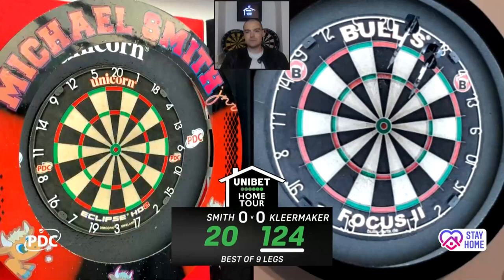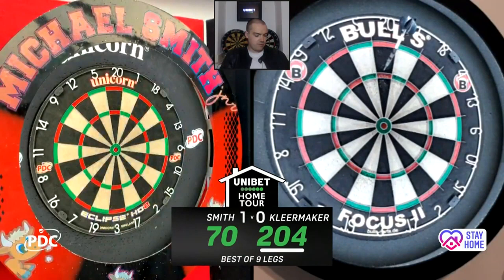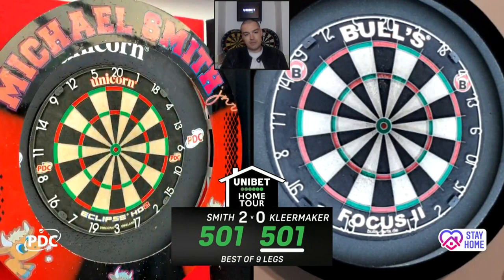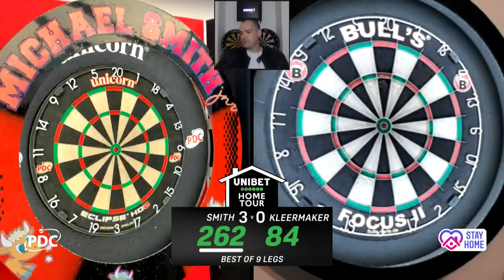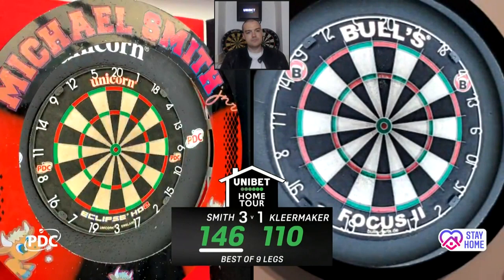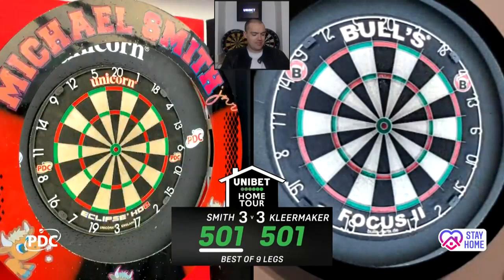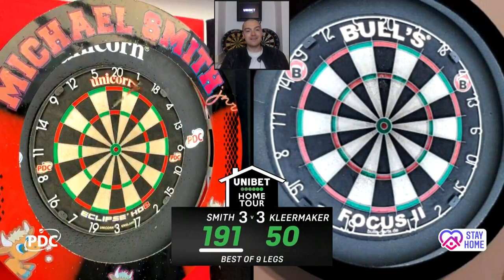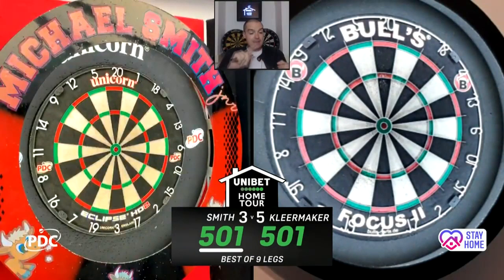Unibet Home Tour 2020 25/04 - Michael Smith vs. Martijn Kleermaker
Follow PDC Europe on...